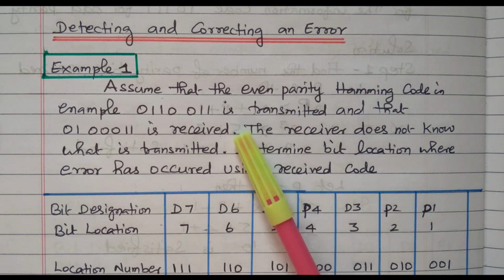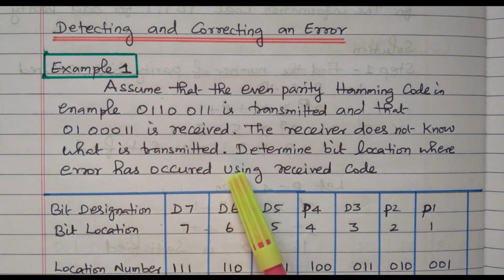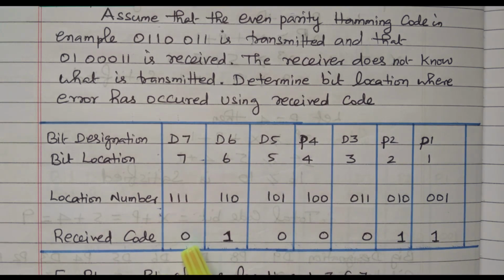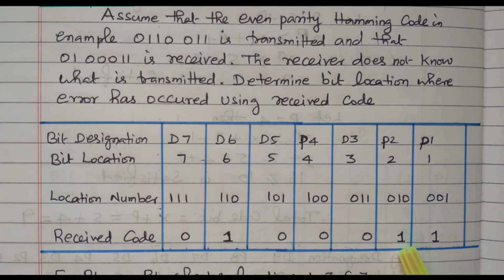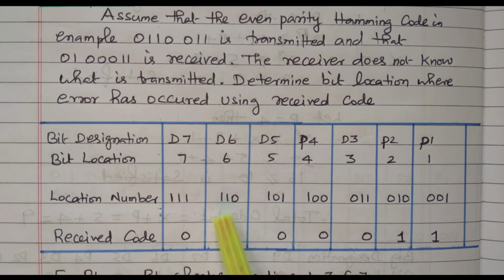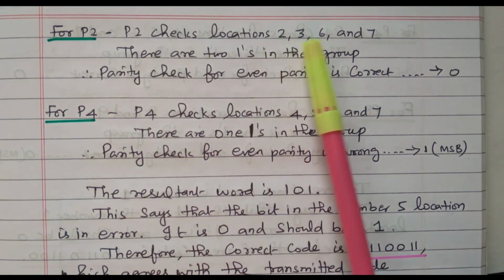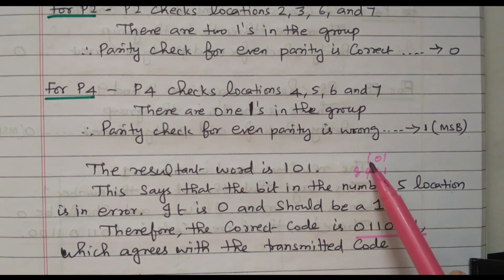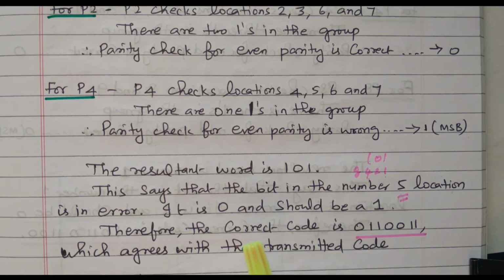25 Error Detecting and Correcting Codes Hamming Code Solved Problems #03